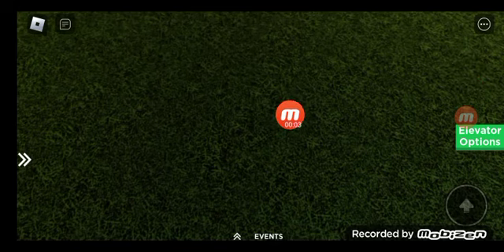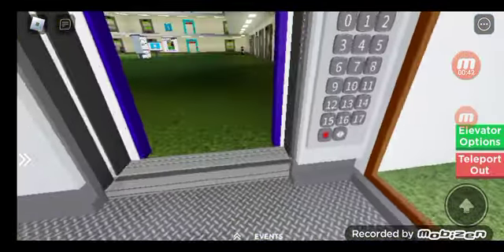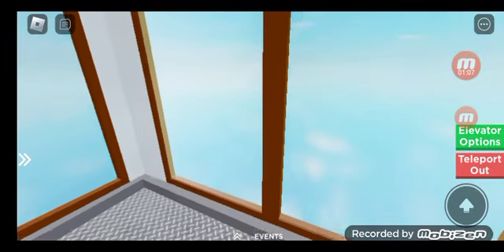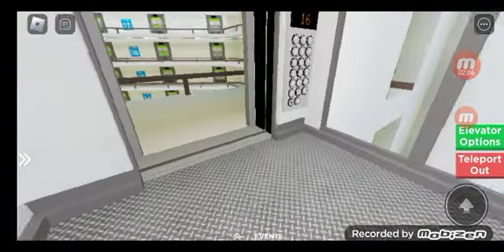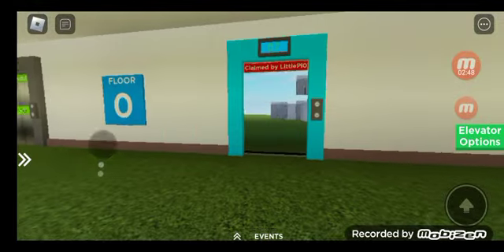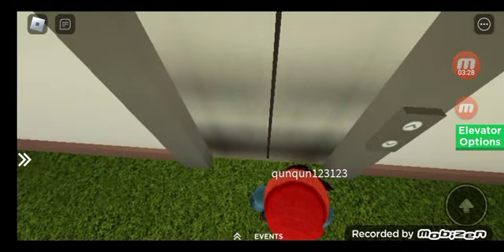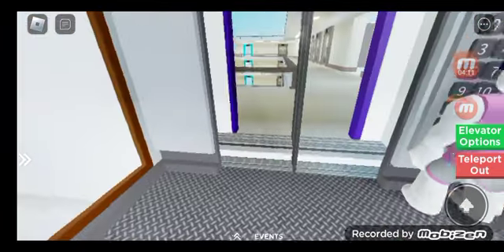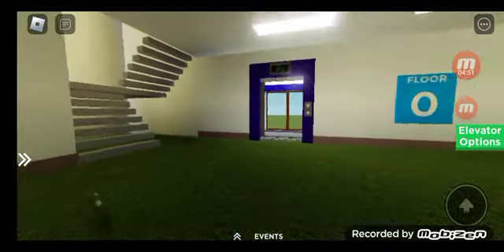Let's ride scenic train ride at options hotel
yeeey scenic train ride again in fail. enjoy